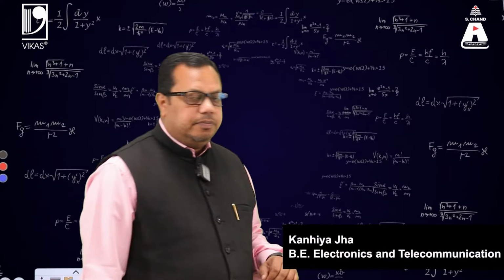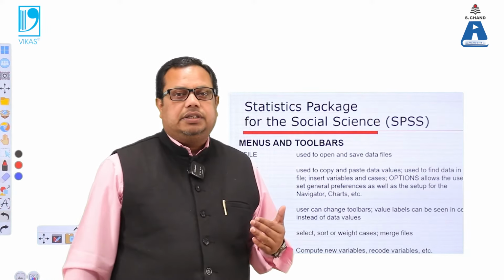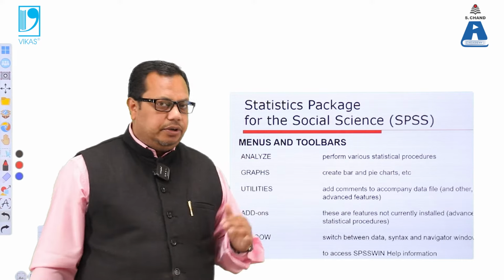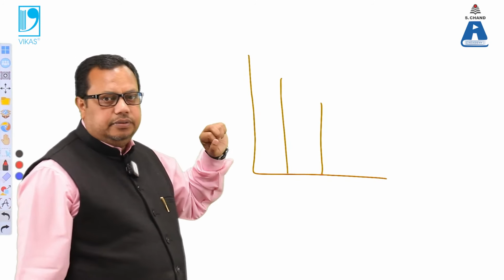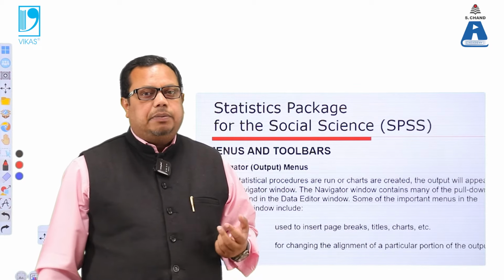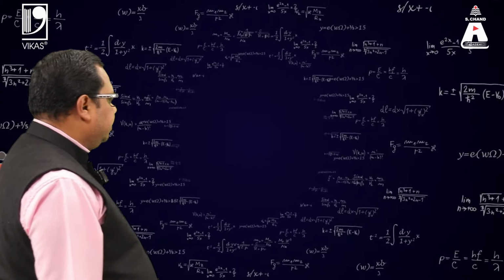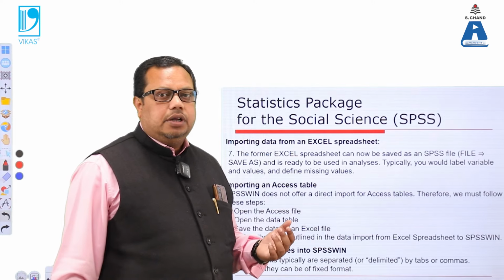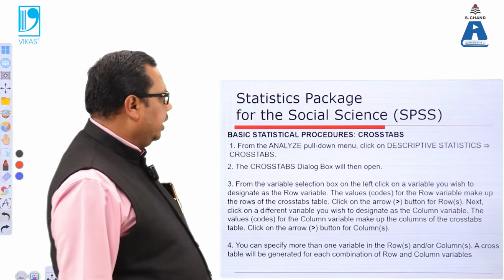Master SPSS for Social Science | Complete Guide by S Chand Academy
Explore the world of SPSS and its significant impact on various industries in this insightful tutorial by S Chand Academy. Learn how SPSS is utilised in Engineering Mathematics and gain valuable insights into its applications. Discover the major role SPSS plays in data analysis and interpretation across different sectors. Watch now to enhance your understanding of this powerful statistical tool. For more educational resources, visit S Chand Academy's channel and S Chand Publishing's Don't miss out on mastering SPSS with S Chand Academy!